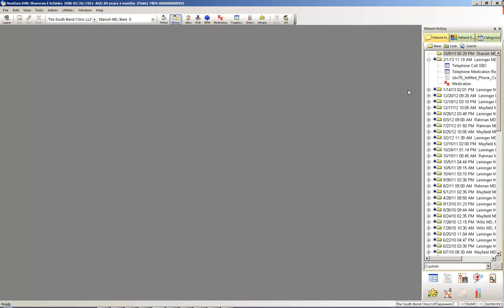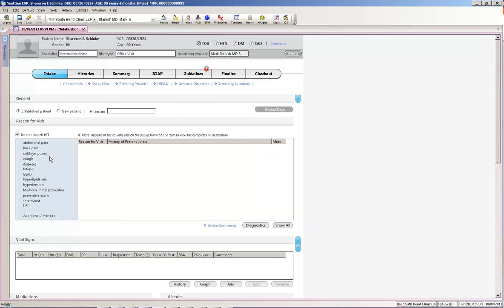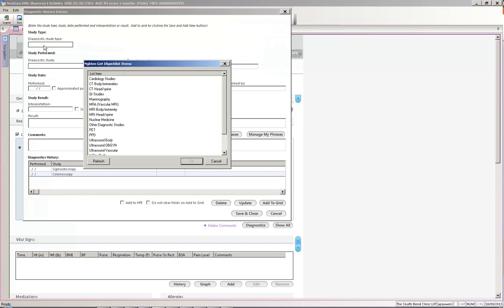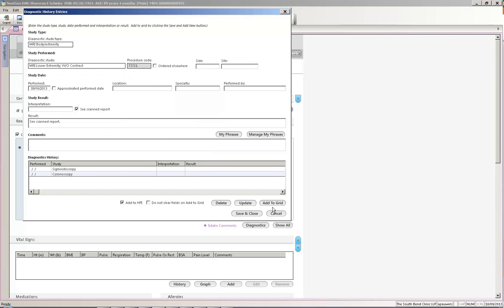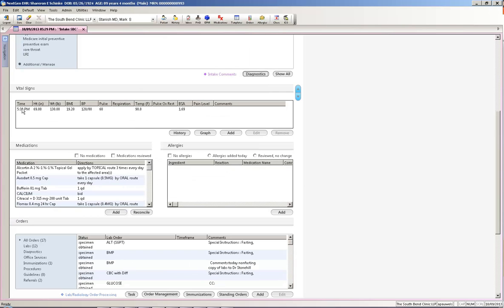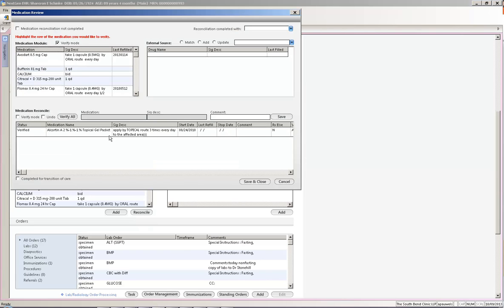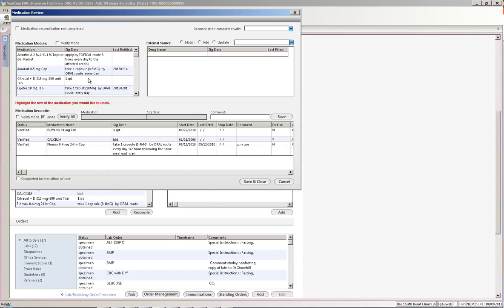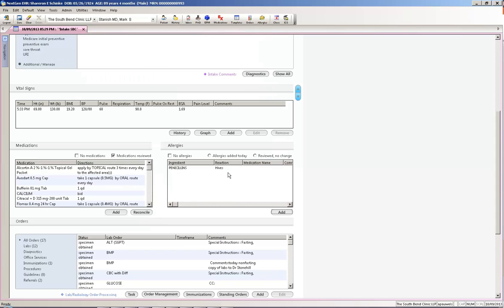Nurse Intake Pt. 1